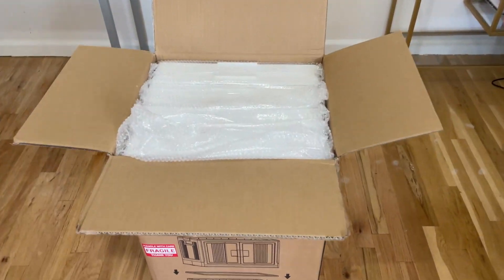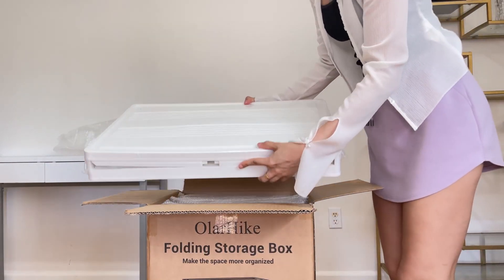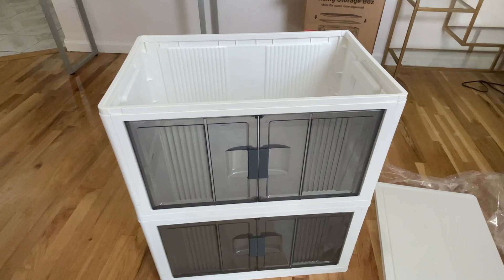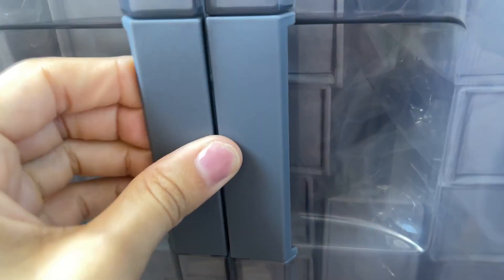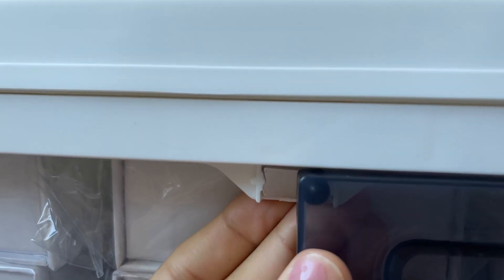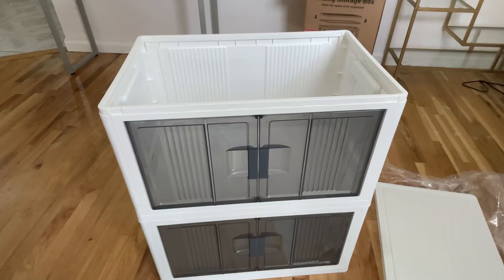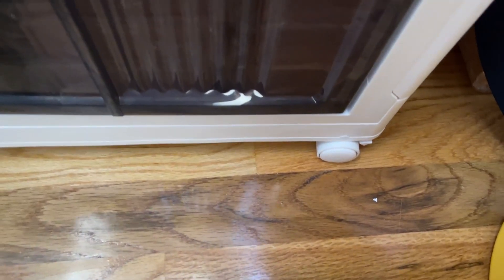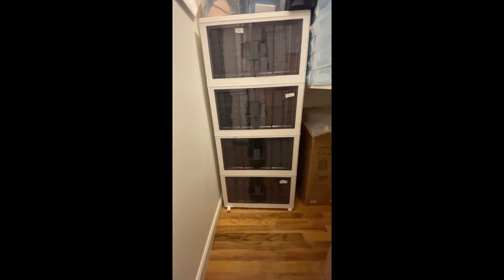Stackable Storage Bins with Lids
LINK AMAZON